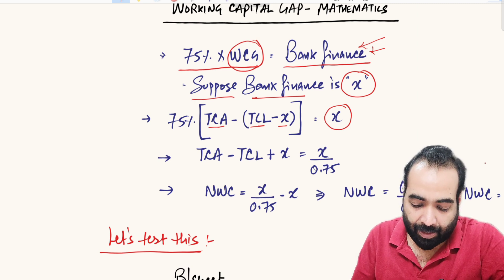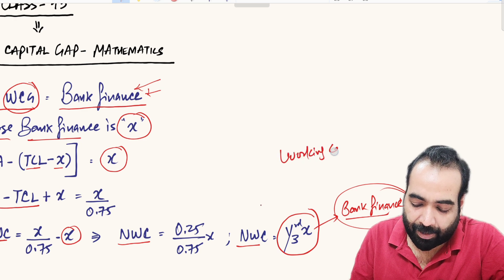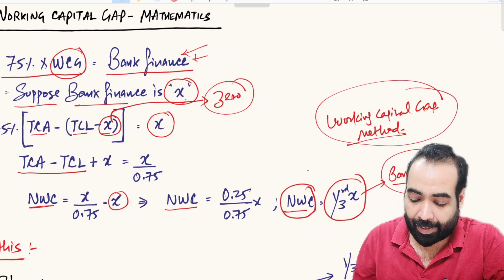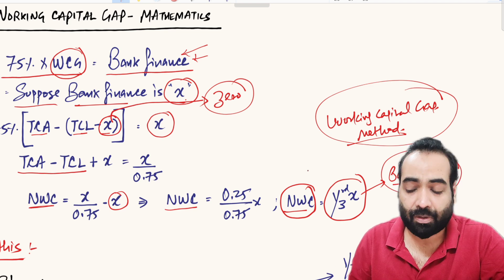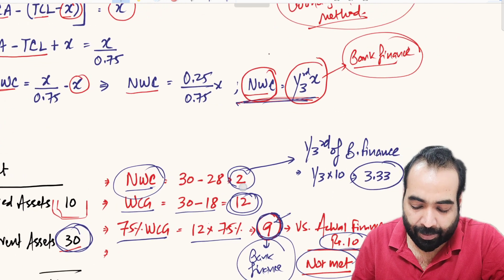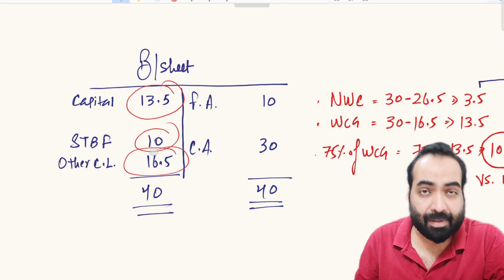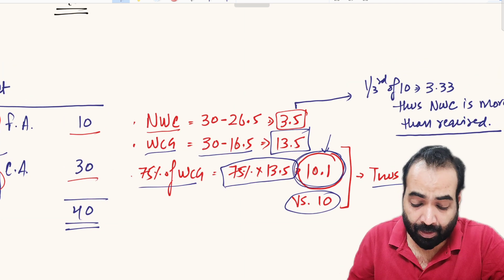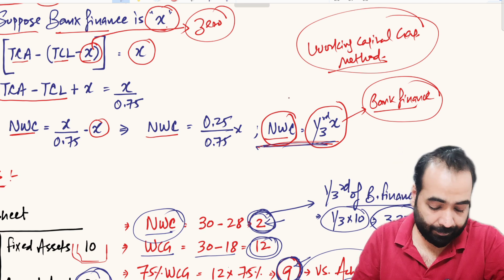Class-45: Explore Method 1 of MPBF in a simple, intuitive, and mathematical way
In this video, we explore Method 1 of MPBF (Maximum Permissible Bank Finance) — also known as the Working Capital Gap Method — in a simple, intuitive, and mathematical way.

By breaking down the traditional MPBF logic and deriving a mathematical relation, I’ve tried to see if a simplified formula can help us easily assess the eligibility under this method.

👉 Key insight: NWC ≈ 1/3rd of Working Capital Finance (under specific assumptions)

While this shortcut has limitations and must be used cautiously, it can be a great quick-check tool for bankers, credit managers, CA students, and finance professionals.

🔔 Turn on notifications for upcoming videos on Credit Appraisal, Balance Sheet Analysis, and Lending Techniques!

MPBF Method 1,
Working Capital Gap,
Maximum Permissible Bank Finance,
MPBF Formula,
Bank Loan Appraisal,
Working Capital Finance,
Financial Analysis Course,
NWC Calculation,
Banking for Beginners,
Credit Appraisal Techniques,
Credit Manager Preparation,
Simplified Banking Concepts,
MPBF Shortcut,
Bank Finance Explained